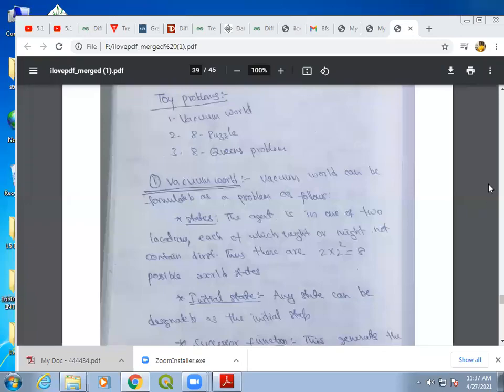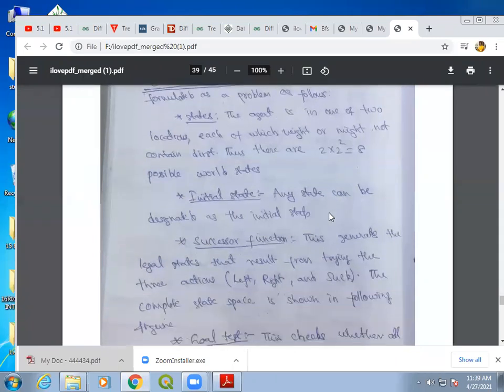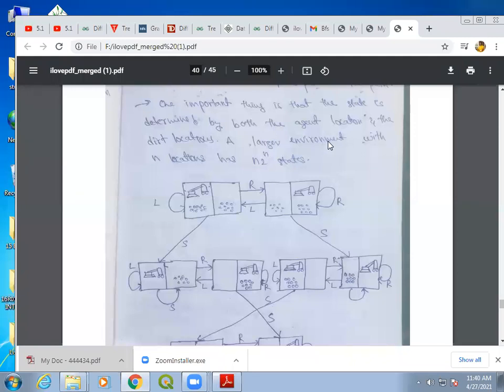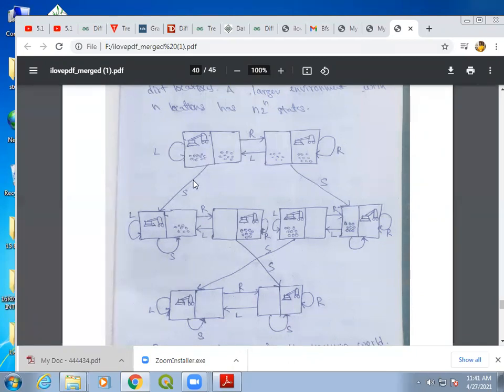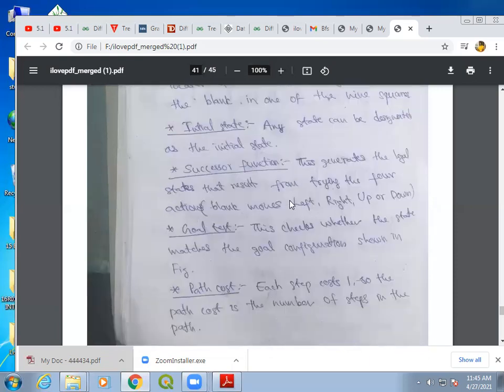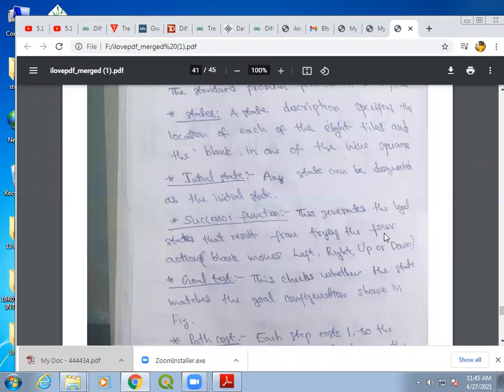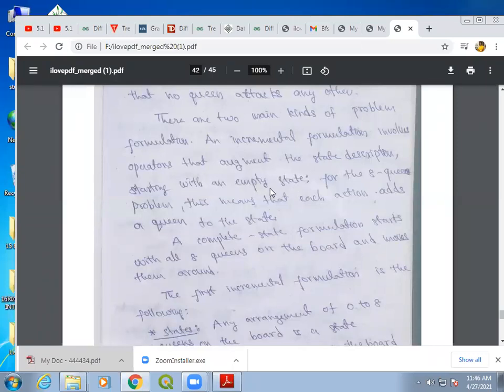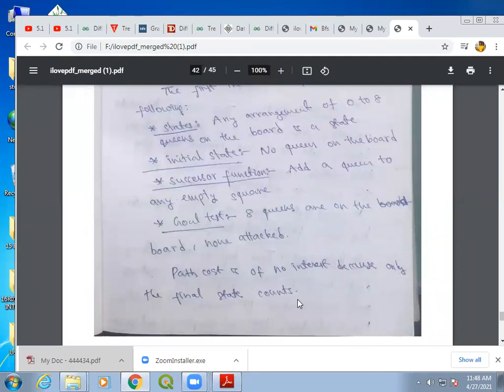Toy problems/vacuum world/8-puzzle problem/8-queens problems in Artificial Intelligence